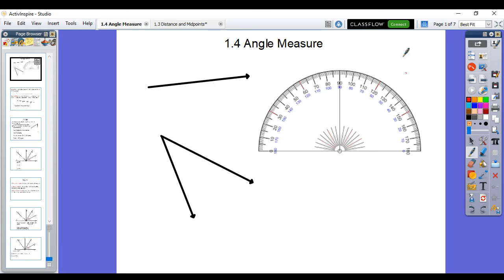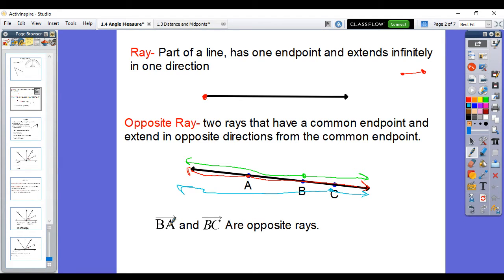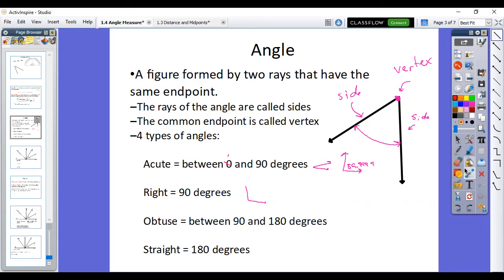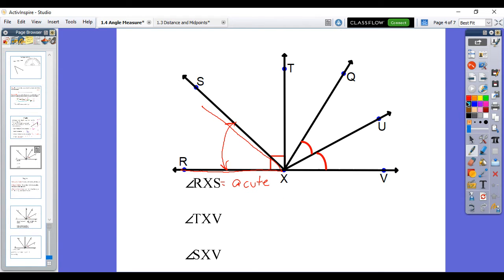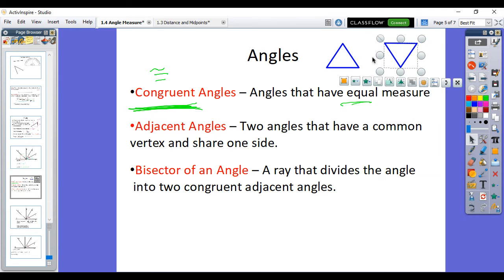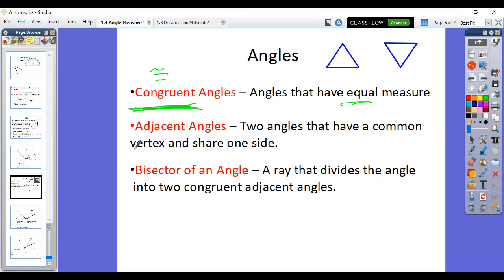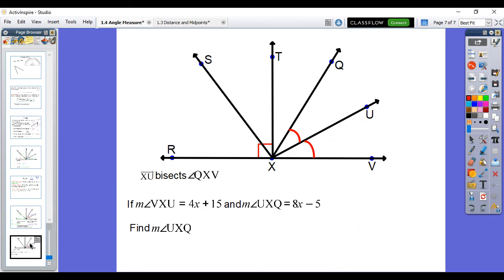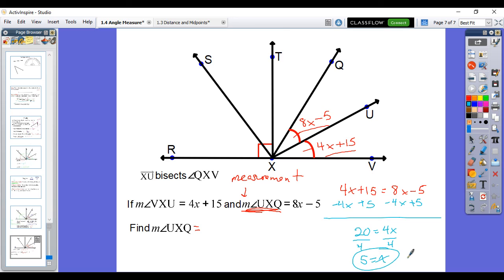1.4 Angle Mreasure